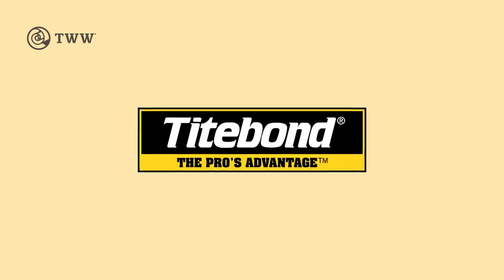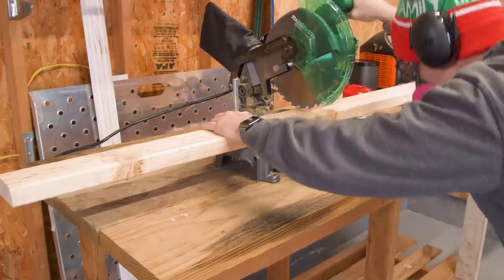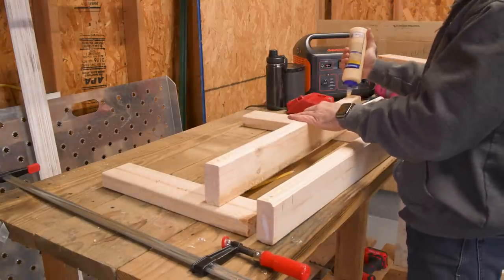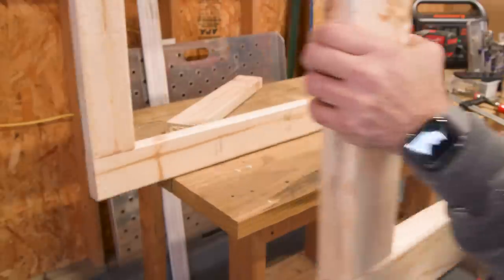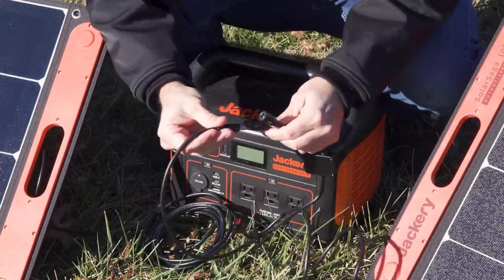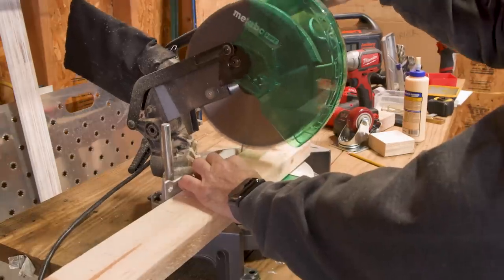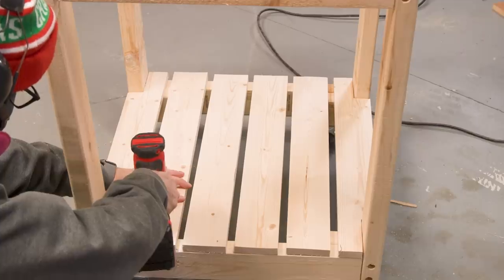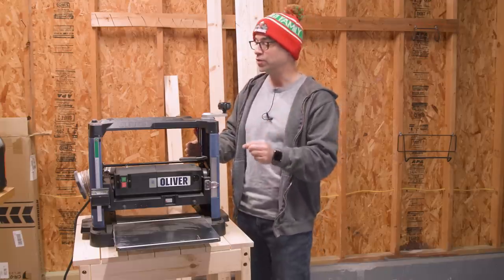Mobile Tool Stand- Quick & Easy!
Jackery is having a Black Friday & Cyber Monday Sale from November 24-28, 2022 with unprecedented discounts! You can save up to $1080！Jackery and Black Series will give away a travel trailer and other great prizes!  to register for Jackery's Cyber Monday Live Streaming Event.  You can also shop the sale on Amazon

Looking for the free plan?

00:00 Introduction to our build
00:35 Intro to special sponsor Jackery
00:52 Project overview in Sketchup
01:07 Cutting all of the parts
01:31 Making the 2 side sub-assemblies
03:06 Connecting to the rails
03:51 Closer look at the Jackery Explorer 1000
05:48 Making the stand mobile
06:28 Making shelf and top
06:54 Using the jigsaw with the Jackery
07:33 The reveal!
08:15 Free plan in the description

Marc uses Titebond 2 for this project
The casters Marc uses in the build
The jigsaw Marc uses in the build

Grab your own Christmas Vacation Beanie and keep your ears warm in the shop!